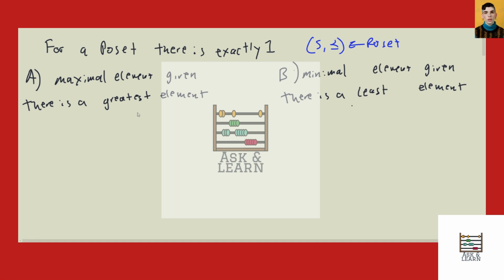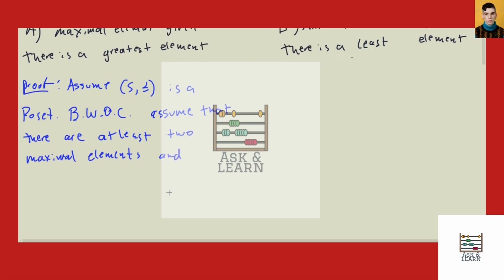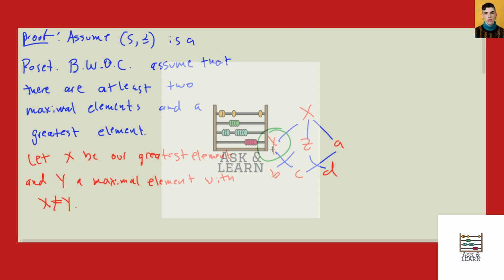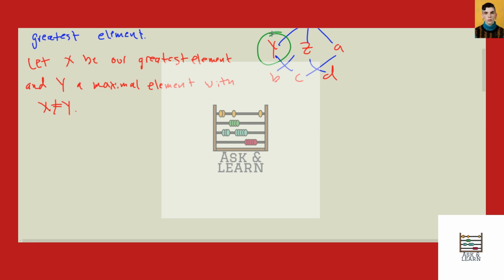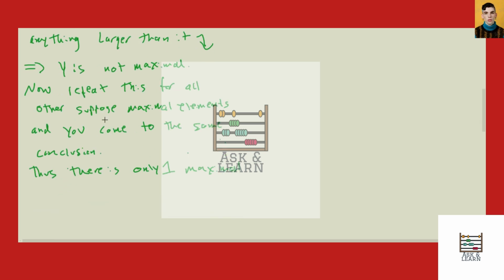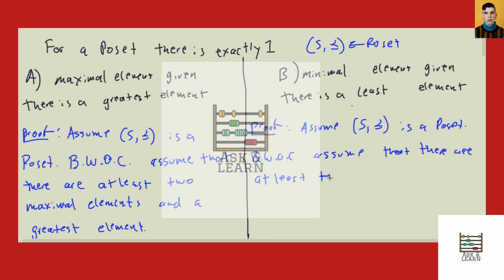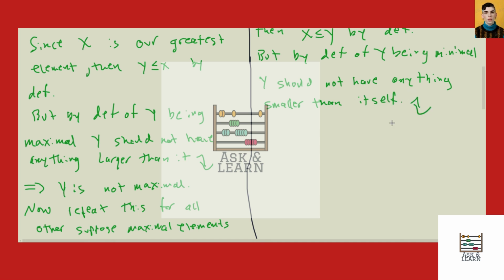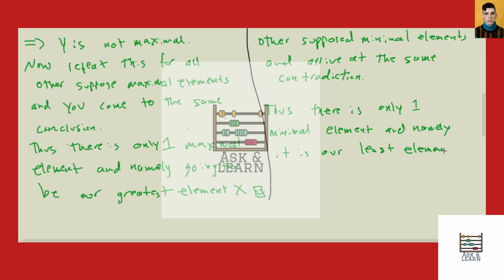[Math] Show that there is exactly one maximal element in a poset with a greatest element. b) Show th